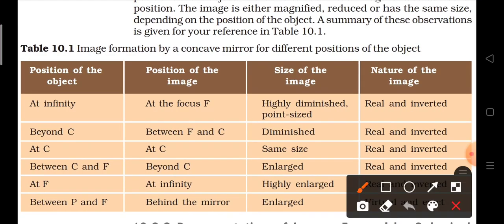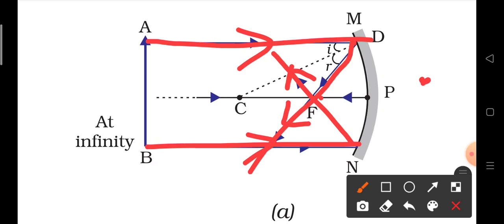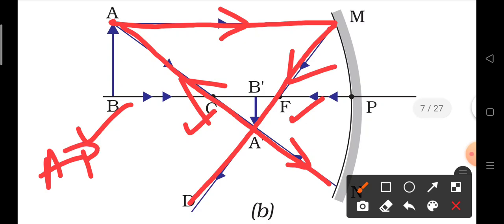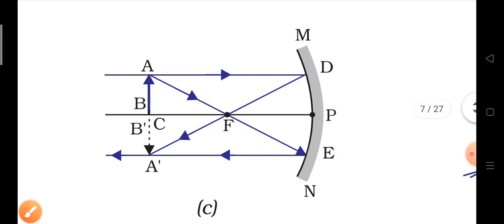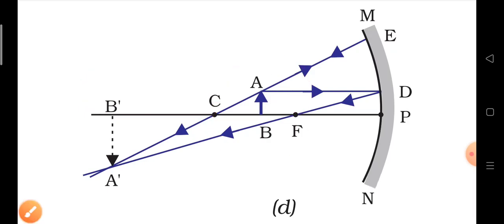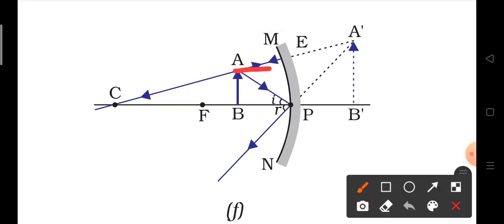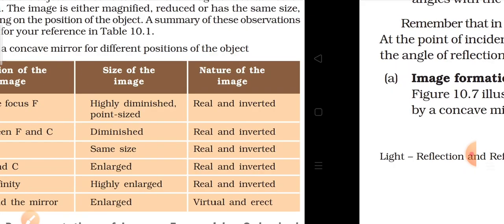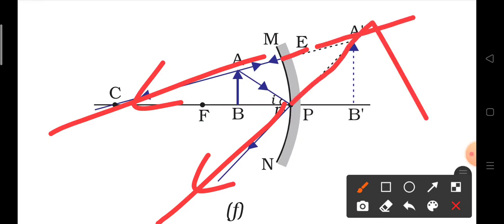Class 10 Chapter 10 Physics Image formation in concave mirror Page no 164 to 166